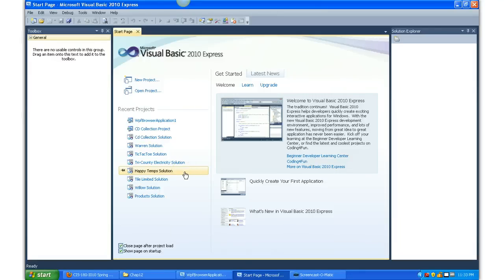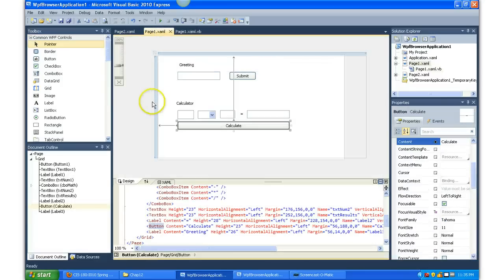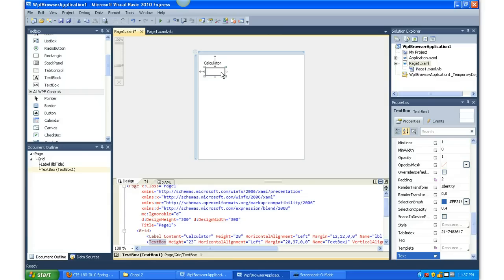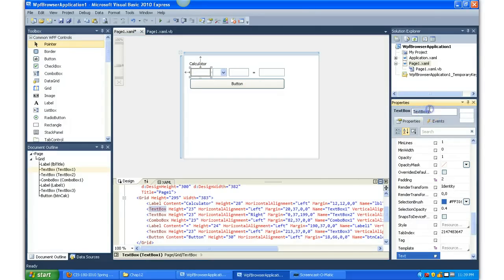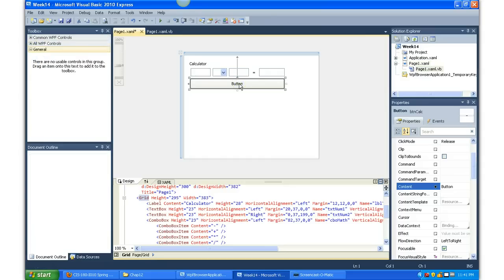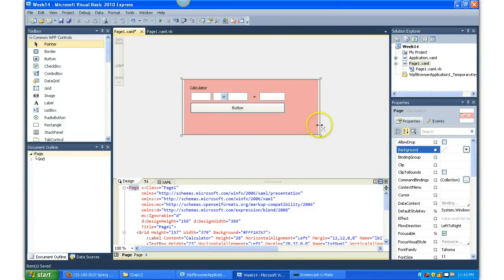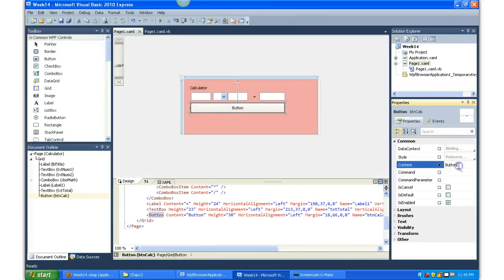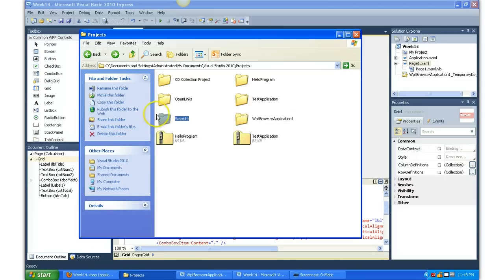CIS180 Week 14 WPF Sp 2012